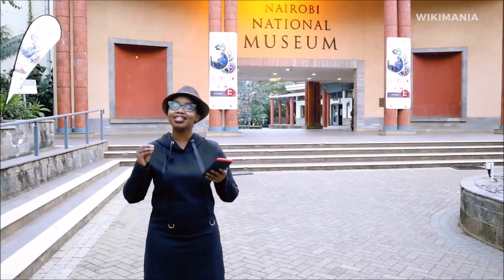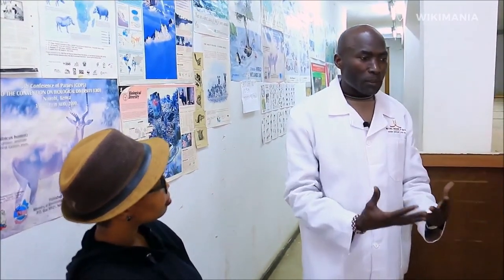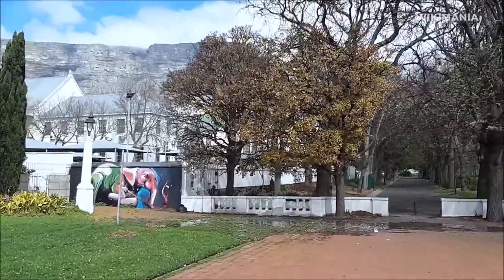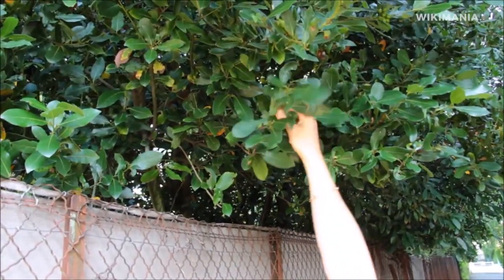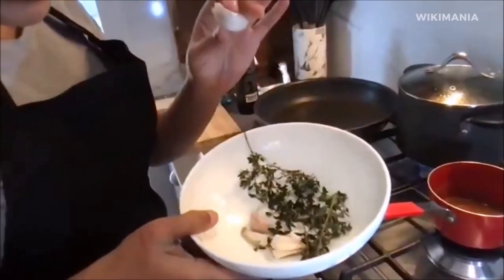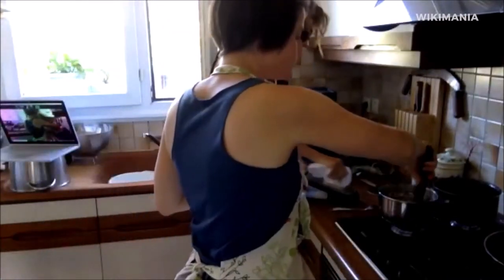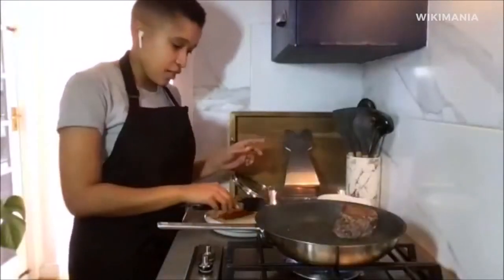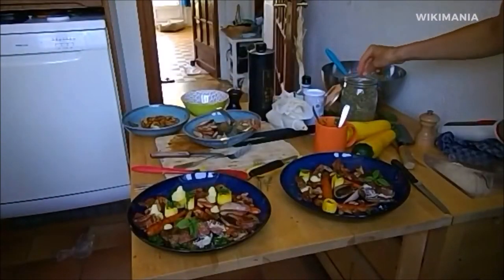GLAMWiki Tour: Africa and French-inspired Cook-along